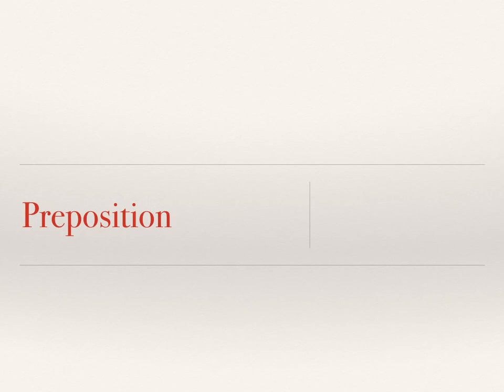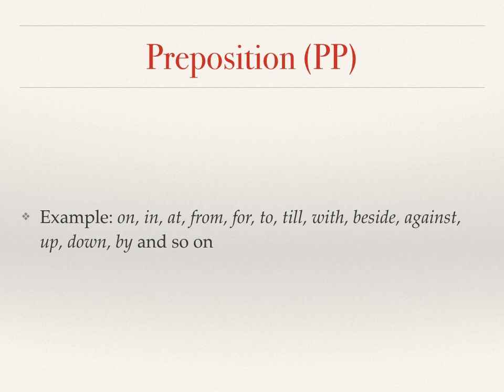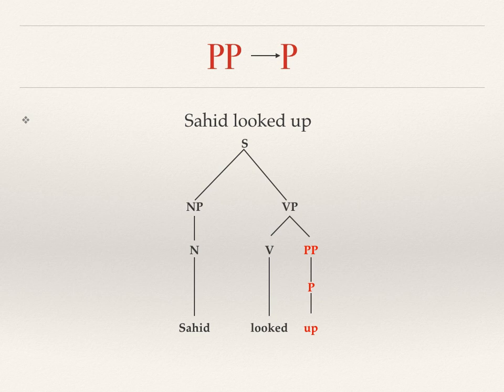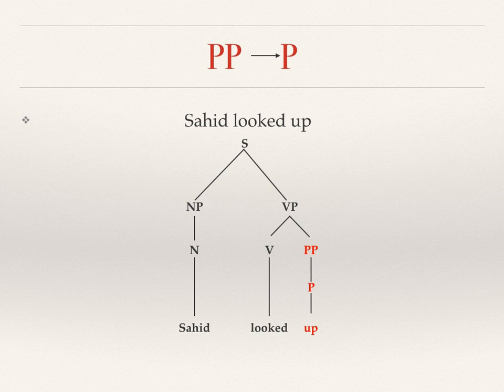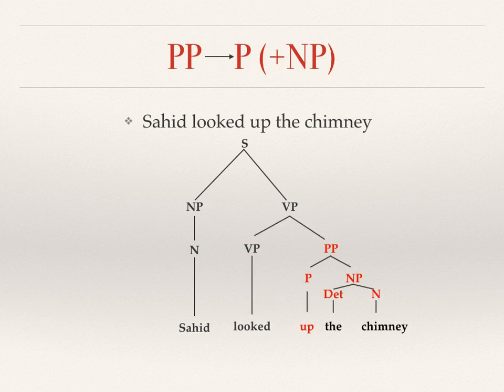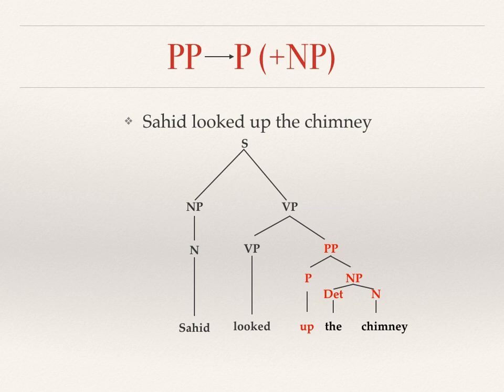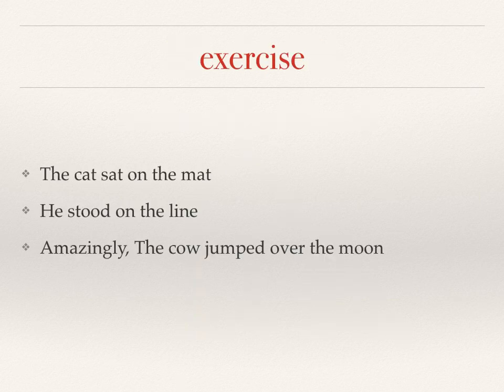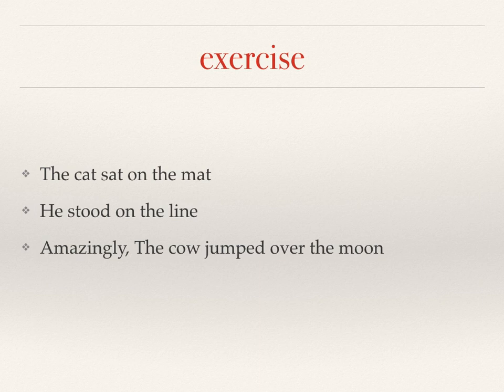Preposition-Tree diagram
this video is one of materials for syntax subject. This preposition, in some cases, is functioned as adverbial such as in PP-P(+NP).